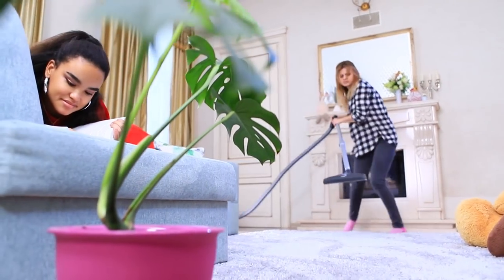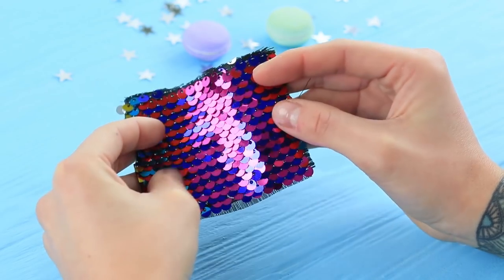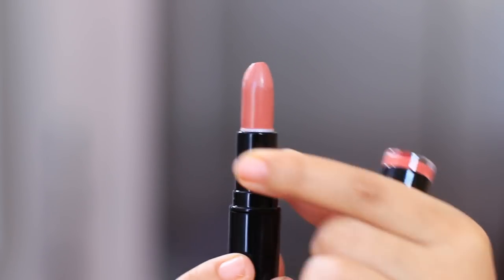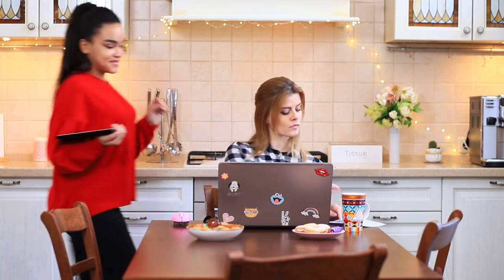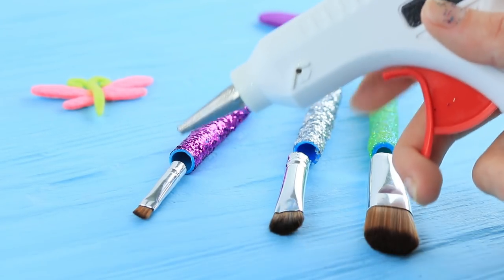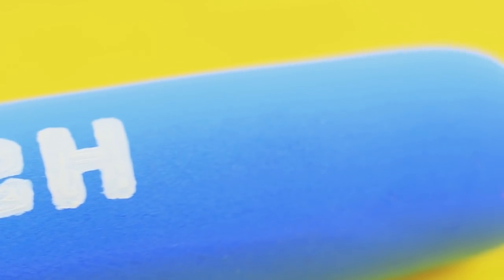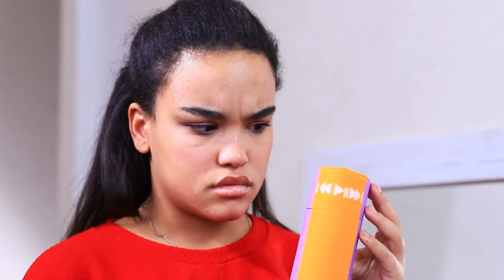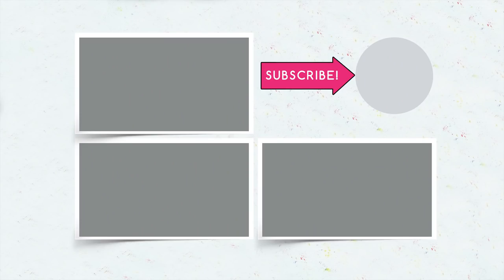10 DIY Weird Makeup Ideas / Funny Pranks!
Do you know what happens if you make mix of cosmetics and gadgets? New funny pranks, of course! Watch our new video how to prank friends with unusual cosmetics!

Supplies and tools:
• Rectangular face powder compact
• Acrylic paint
• Foam rubber sheet
• Compasses
• Metallic paper
• Marker
• Phone case
• Eyebrow powder
• Spray acrylic paint
• Fabric with double sided sequins
• Double sided tape
• Scissors
• Lipstick
• Mini flash drive
• Hot glue gun
• Rubbing alcohol
• Big makeup palette
• Printed MacBook pieces
• Toy tablet styluses
• White glue
• Glitter
• Hair spray
• Makeup brushes
• Oval hair brush
• Light clay
• Modeling tool
• Mascara
• Silver satin ribbon
• Utility knife
• Pencil
• Decorative box
• Contouring palette
• Elastic ribbon
• Coconut oil
• Makeup glitter
• White eyeshadow
• Round pot
• Printed Go-Pro camera details
• Fitness bracelet
• Plastic cap
• Lip balm